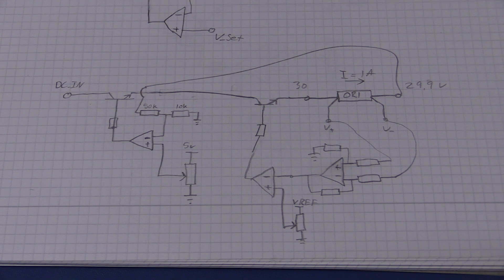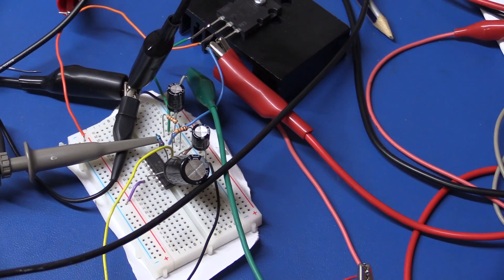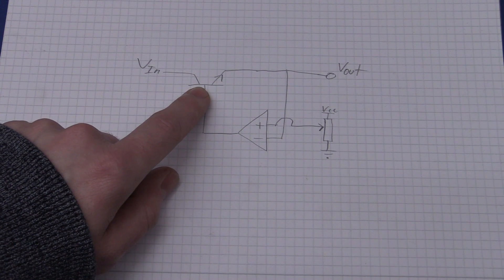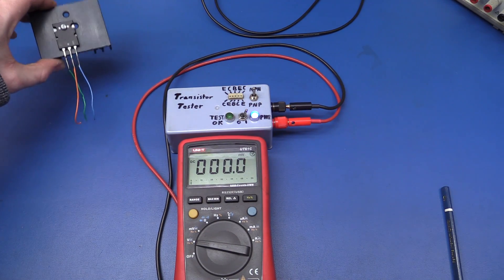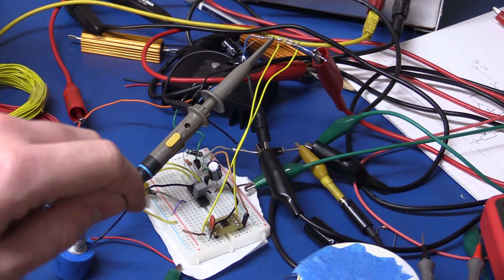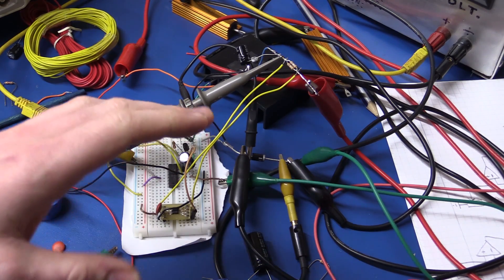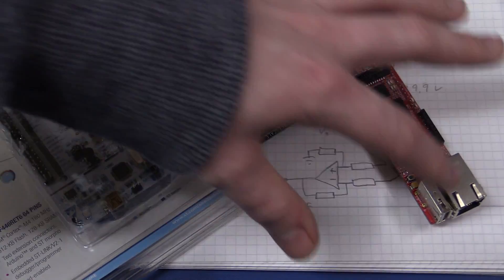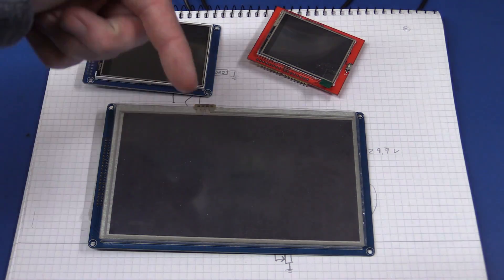DIY Digital Lab Power Supply: Part 2 - Ec-Projects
This is part 2 of the DIY digital lab power supply.
¤¤¤¤ -- SUPPORT Ec-Projects -- ¤¤¤¤